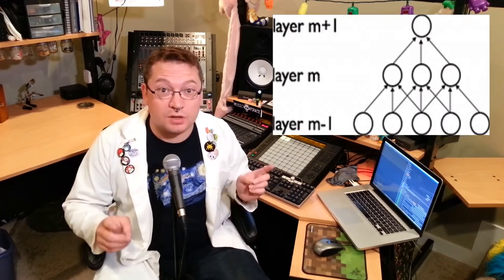I'm Jonnay - Episode 5 Season 2 - Deep Dreaming II Electric Sheep Boogaloo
Wherein Jonnay clears up some of the misconceptions in video 1, and shows more deep dreams.